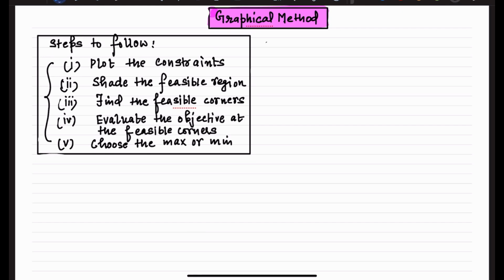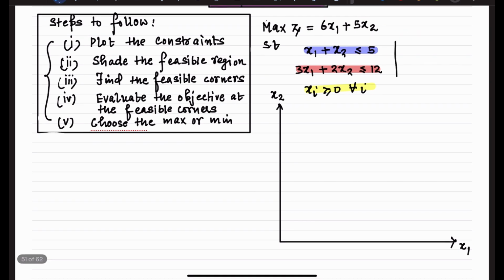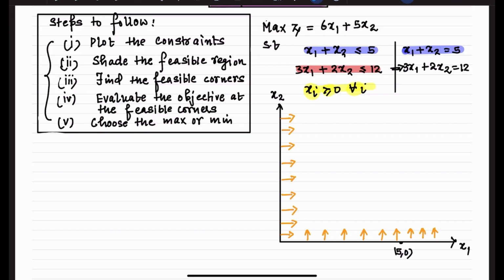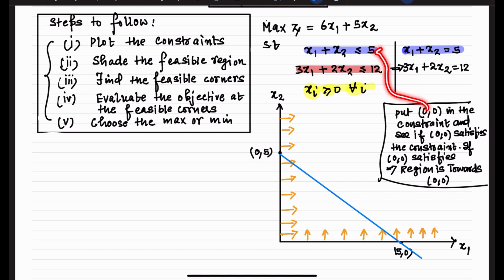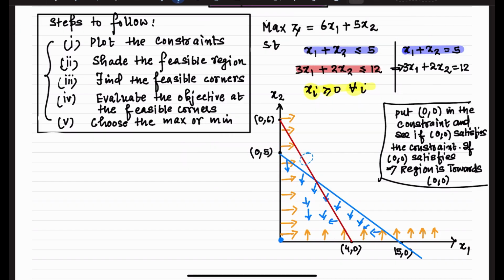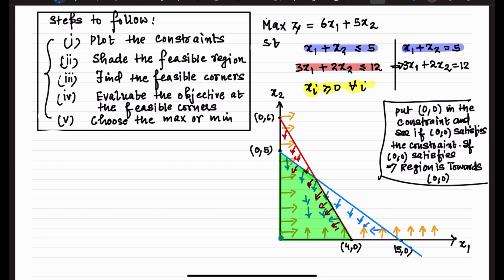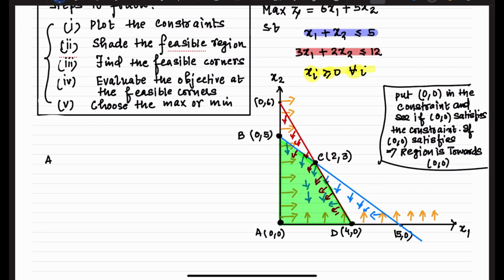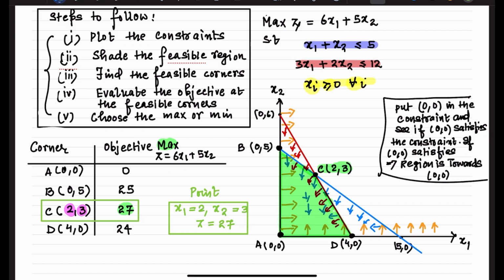Graphical Method-I| UMA035| Optimization Techniques